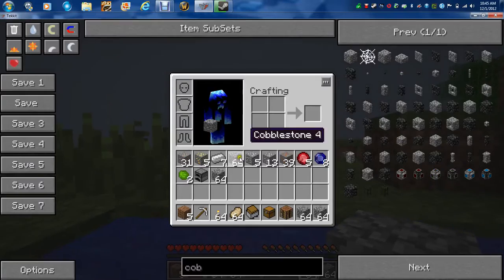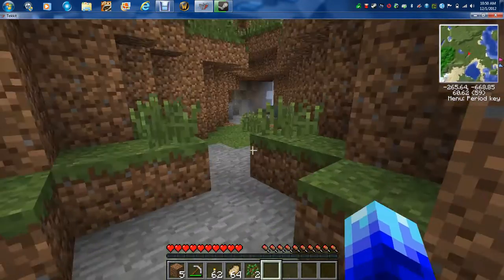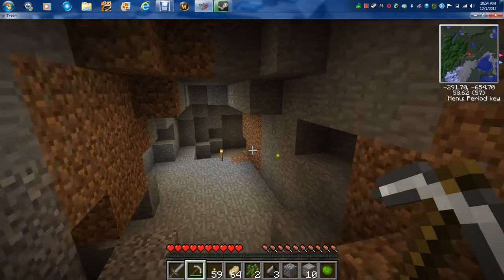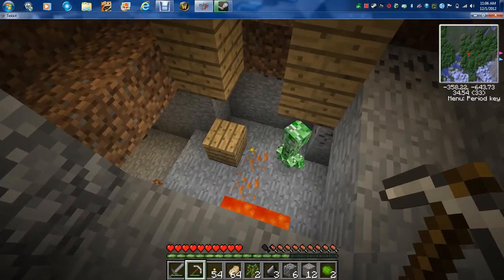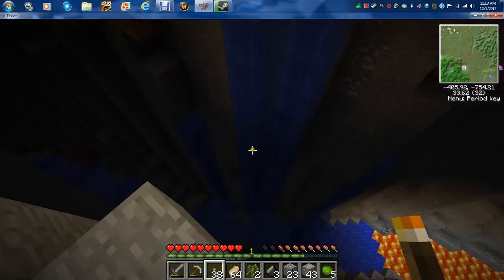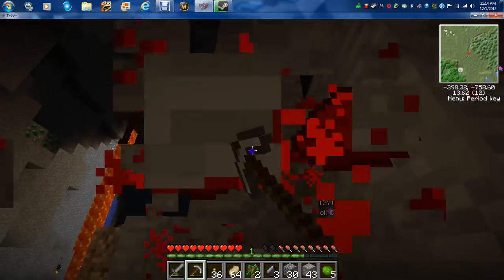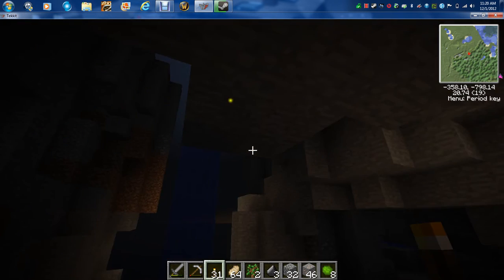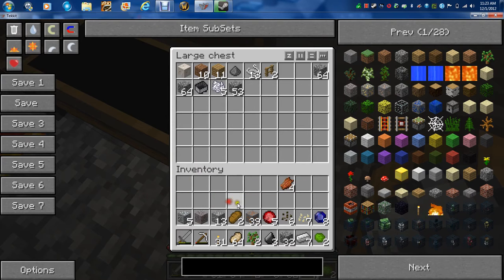Tekkit part 3 DIAMONDS!!!